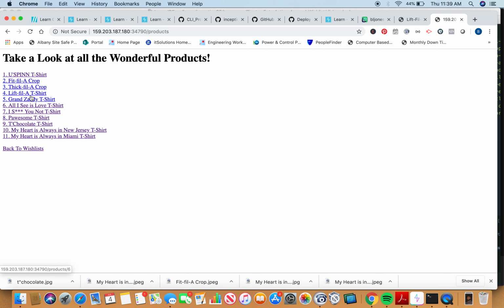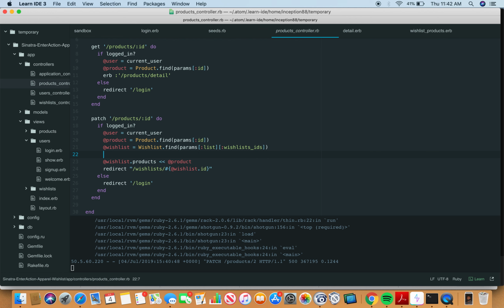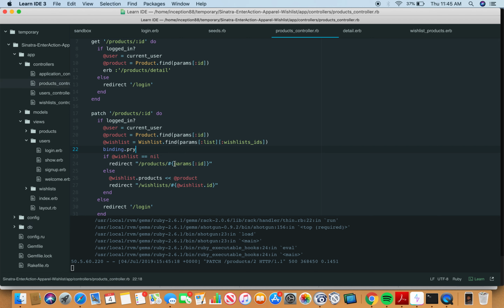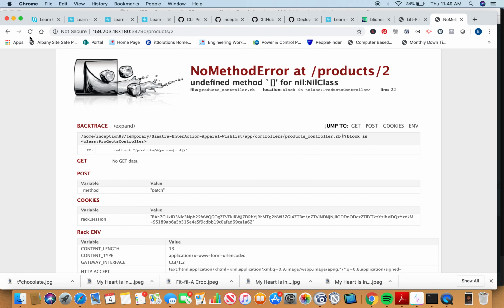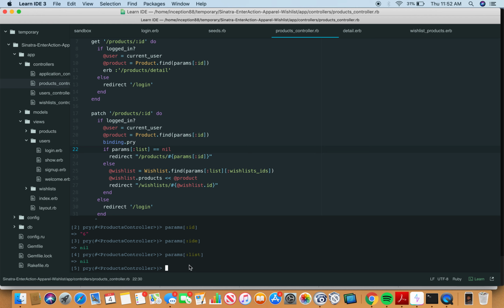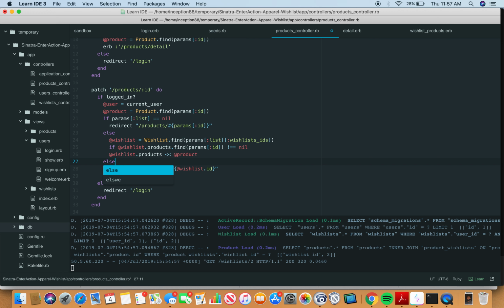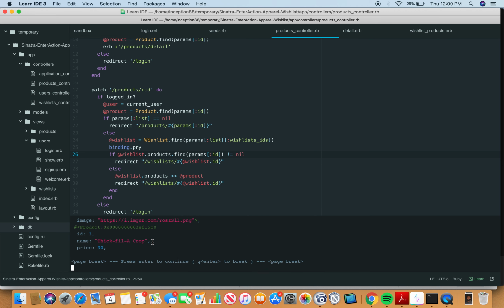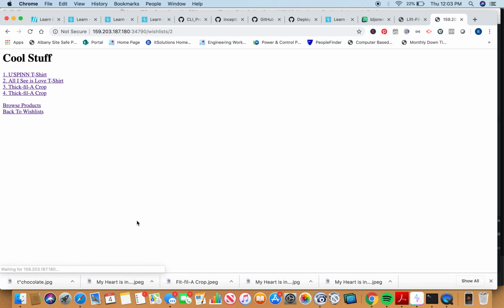EnterAction Apparel Wishlist Added Functionality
This is the Sinatra project for Flatiron School. In this video I prevented products from being added to wishlists more than once. I also stopped an error when there is no wishlist selected when adding products to a wishlist.